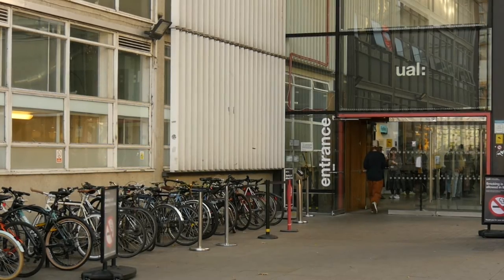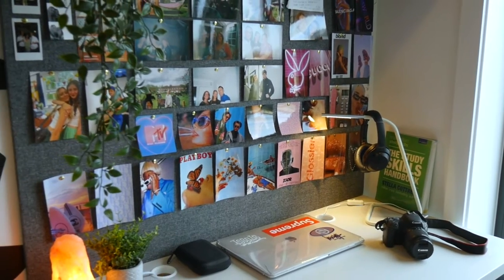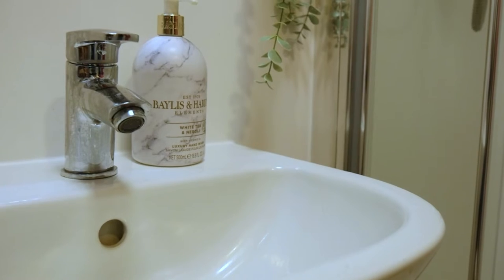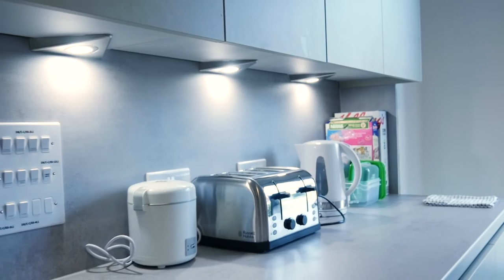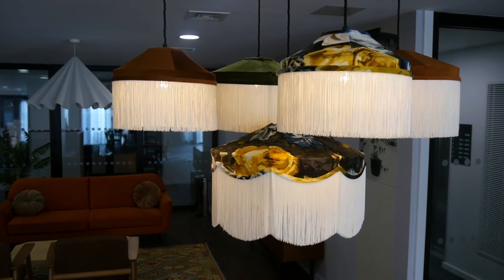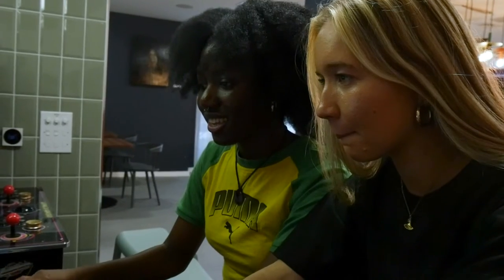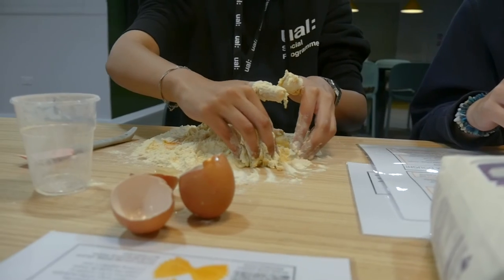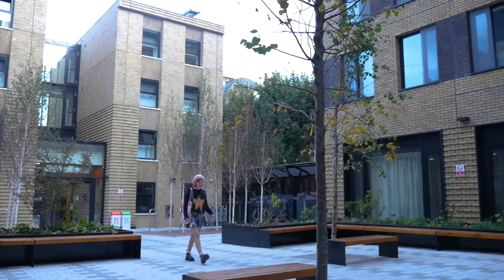Archwood House Tour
Thinking of living at Archwood House?

Meet Lauren, Marcie and Claire, three of our students currently living at Archwood House.

Archwood House is UAL's newest student accommodation, located in Peckham. The three share their experiences on how it is living there. They talk about their rooms (studio, en-suite room, and a shared bathroom room), connections to transport and the colleges, the communal spaces and the Hall Reps.